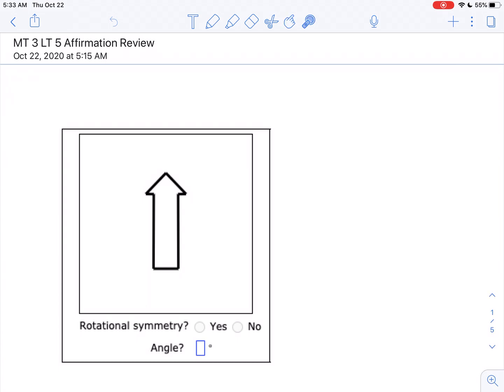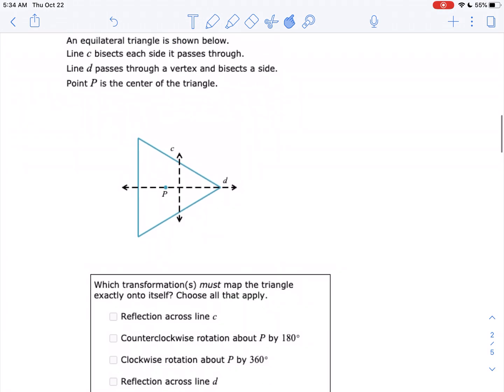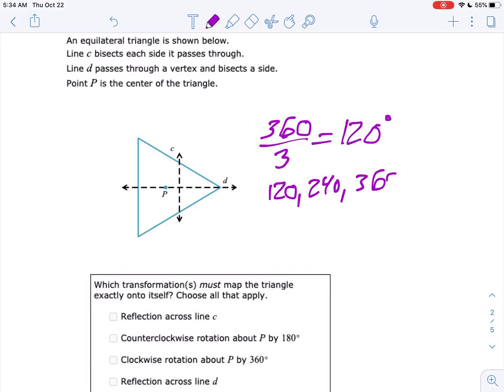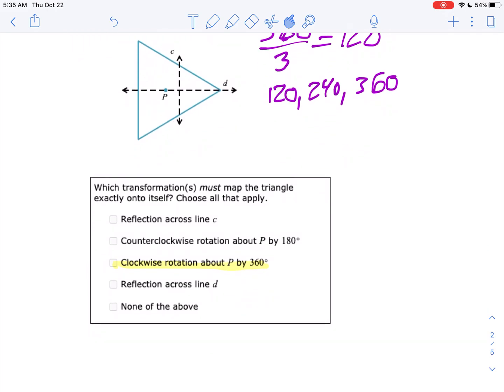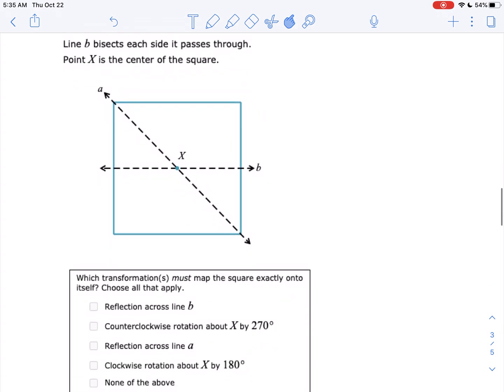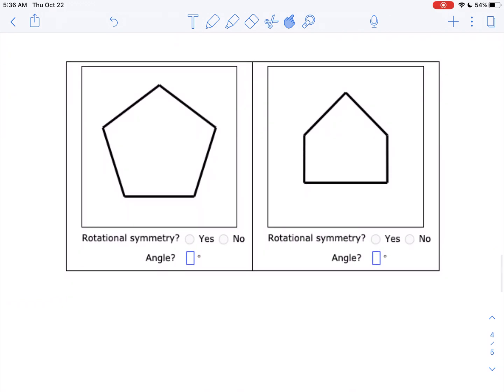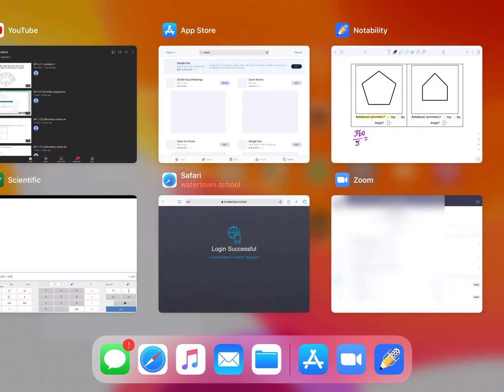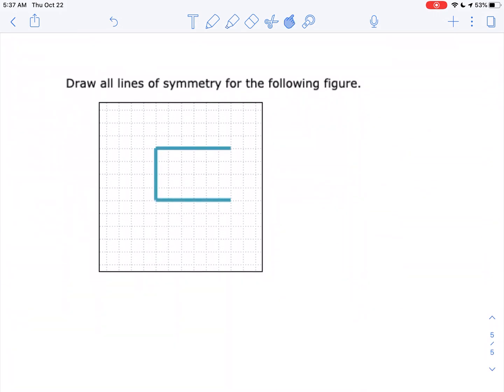MT 3 LT 5 affirmation review